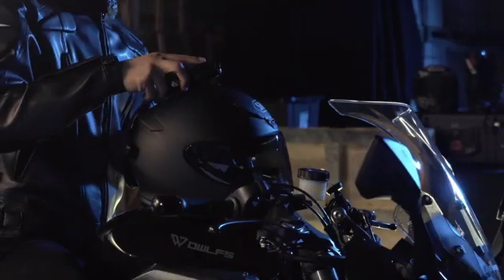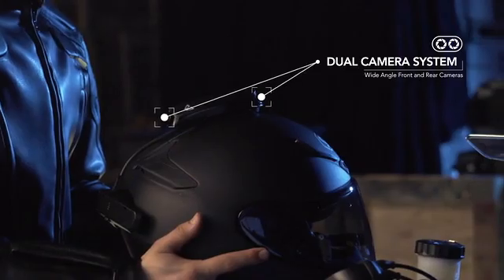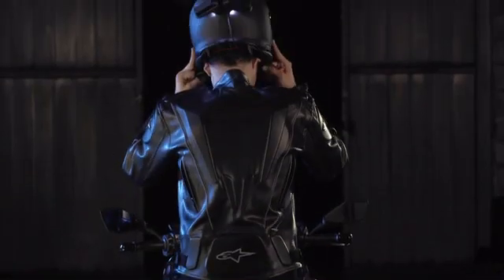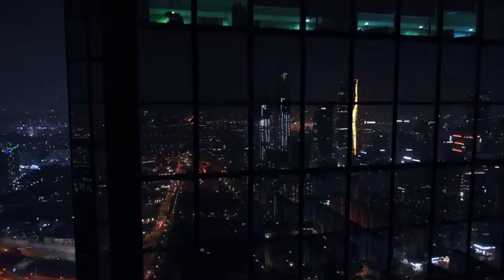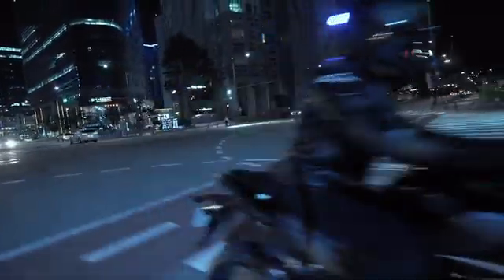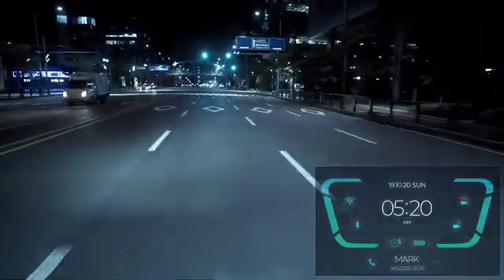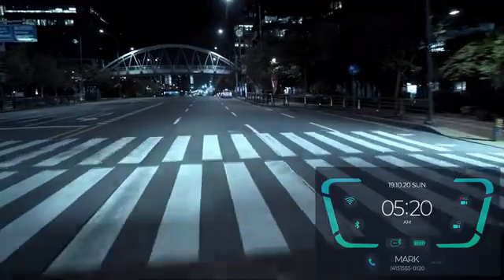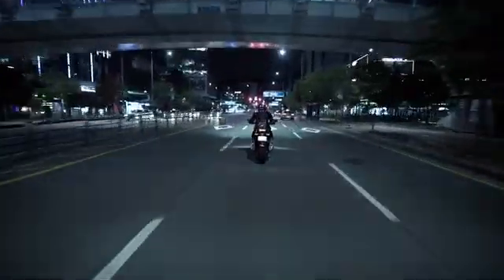Now On Kickstarter: REVAN | The Smartest Motorcycle Helmet Mounted HUD Dashcam